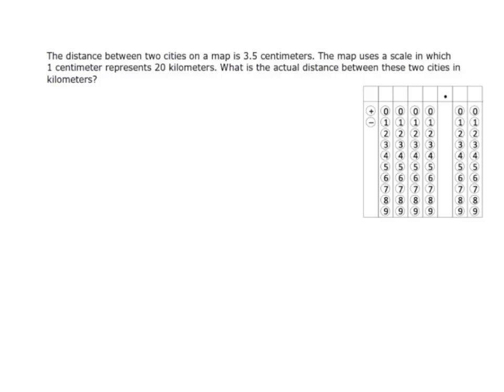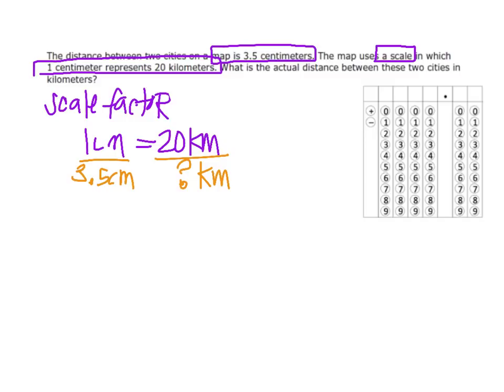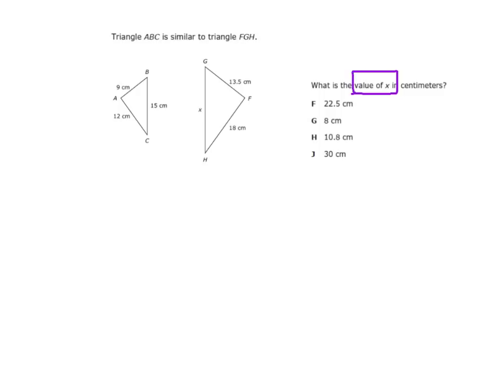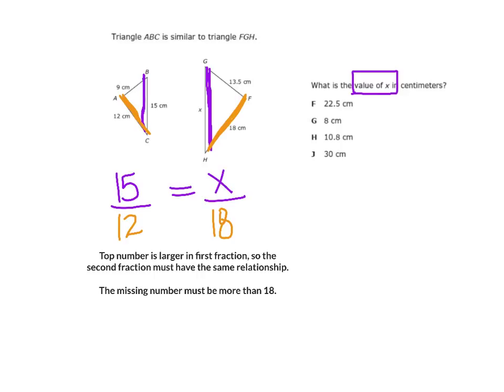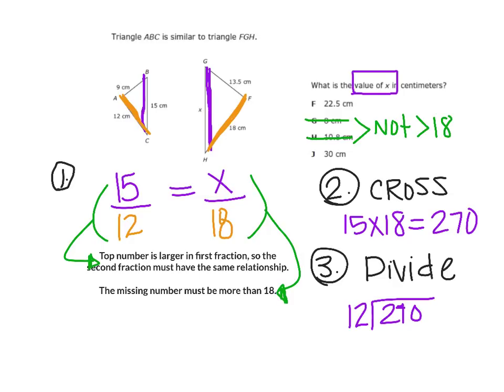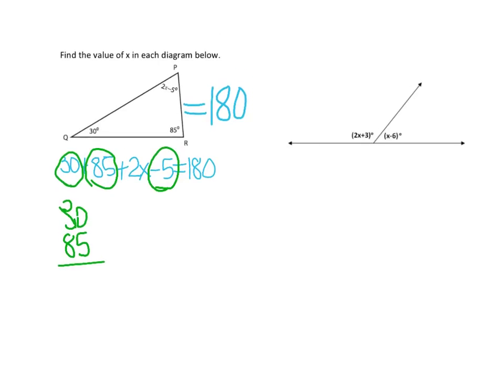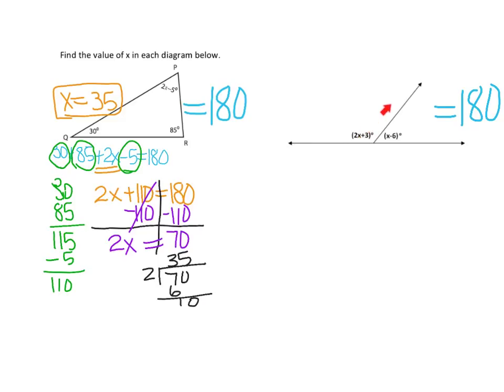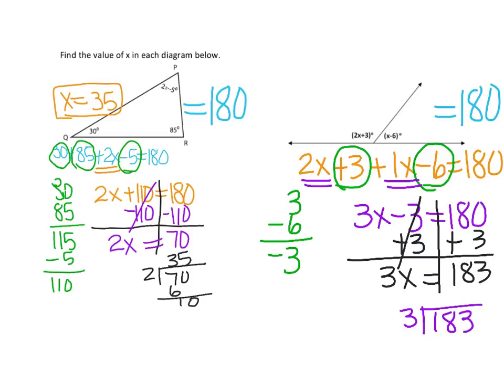Scale Factor Similar Figures Angle Relationships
learn how to use scale factor & similar figures to determine a missing measurement.  Find a missing measurement in a triangle or angle relationships (complementary / supplementary angles).